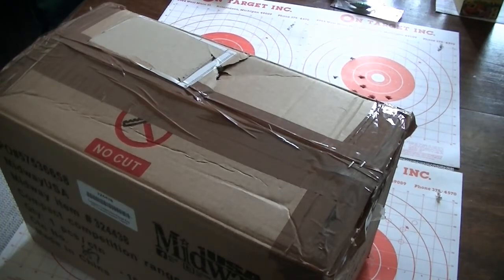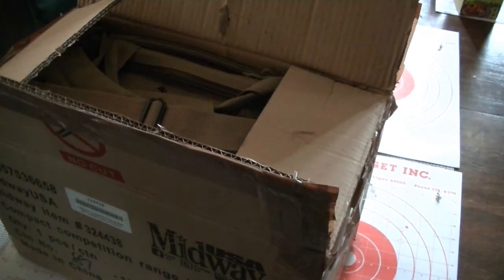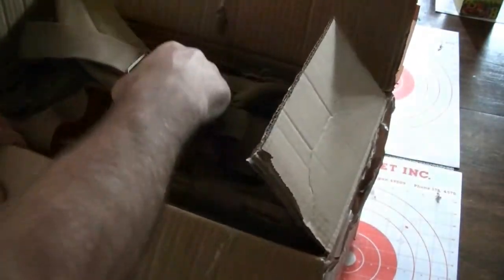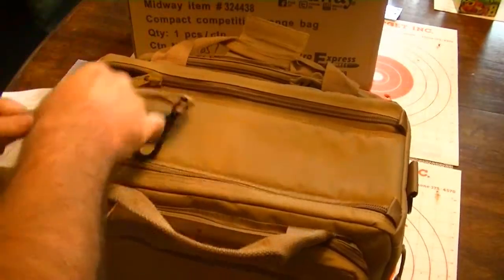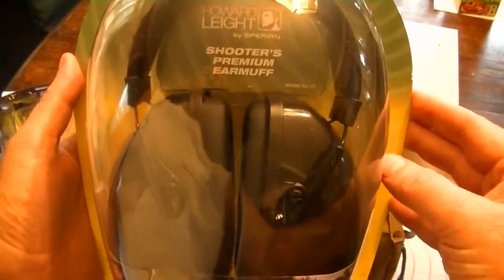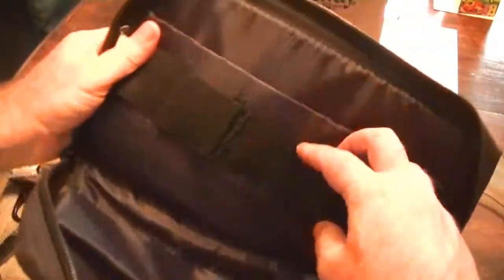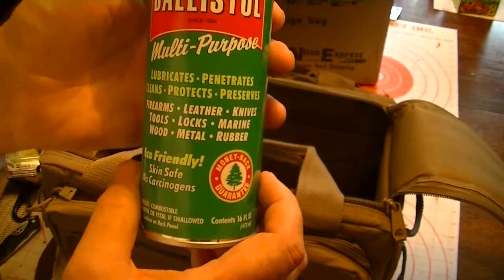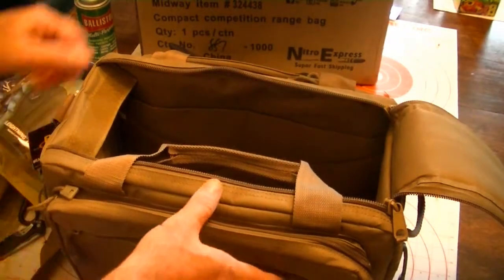Unboxing Marksixteensixteen (Wasr) 1,000 Sub Giveaway!!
Hi folks I was lucky and won Mark's (Wasr) giveaway and scored on all these awesome gifts!! I would also like to say the Midway shooter's bag had additional pockets on each end and a clear ID tag as well, I was so excited I failed to show that. A big thanks to Mark! I sure appreciate his awesome contest and channel. Mark has great, well thought out commentary along with fantastic Gun and product reviews along with good advise in general!!